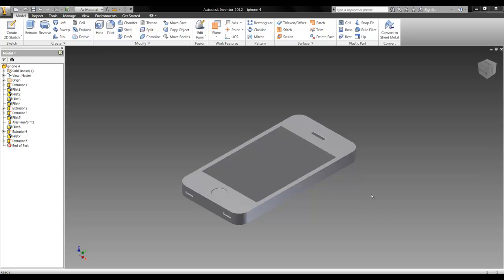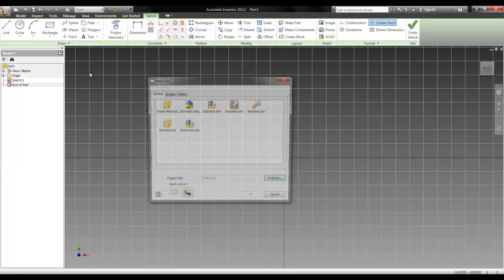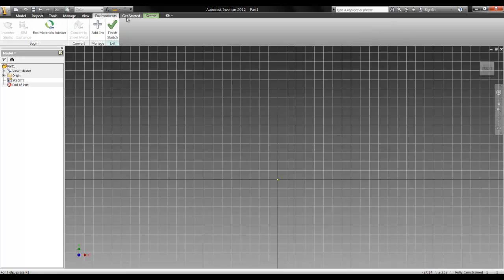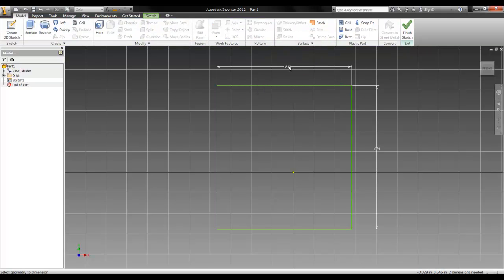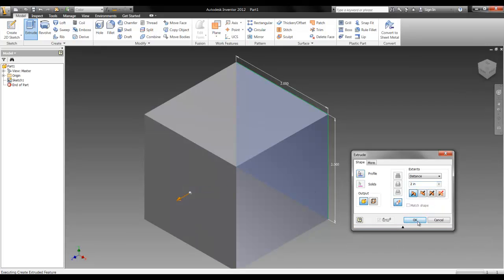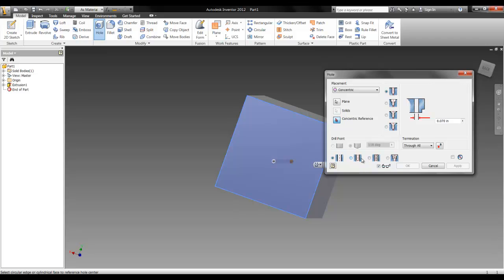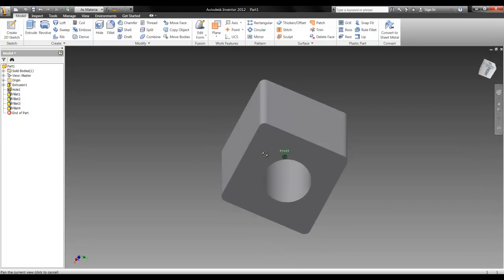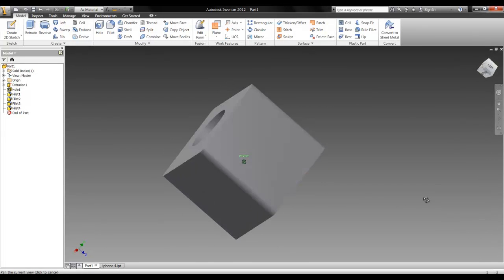Welcome to Autodesk!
This is just a quick video showing some of the things you can do with Autodesk.